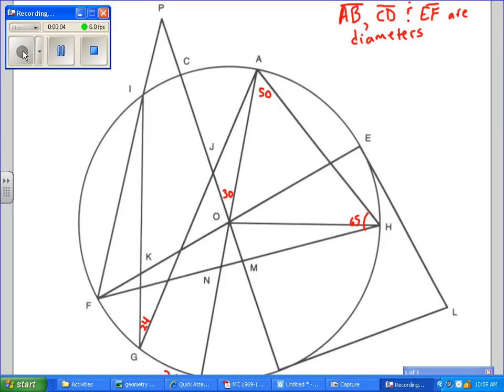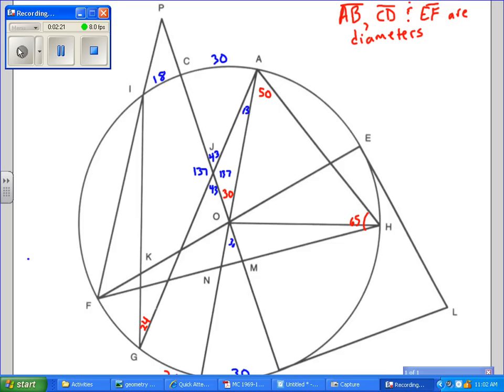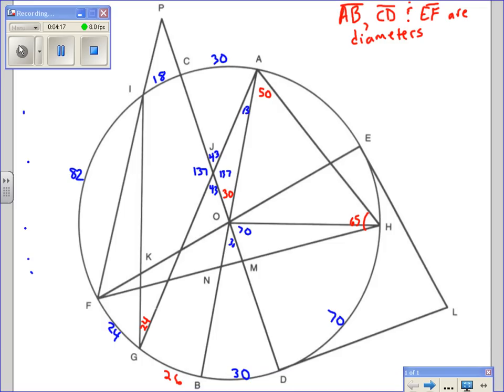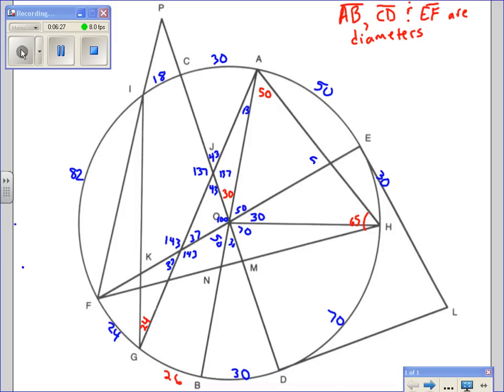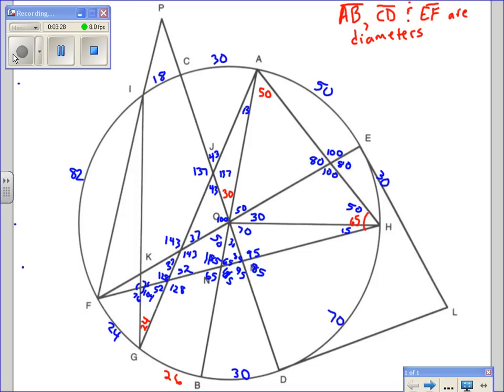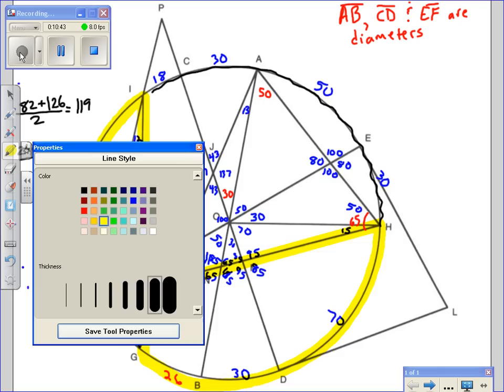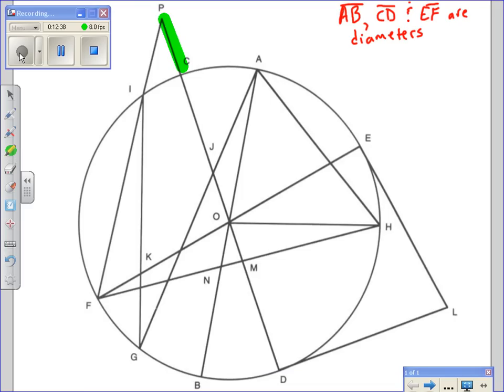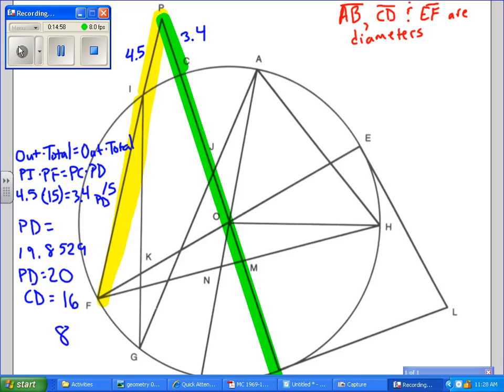biggest circle problem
Geometry Circle Problem from Chapter 11